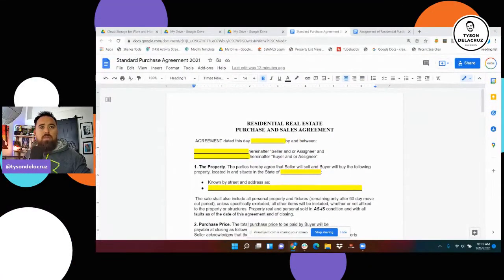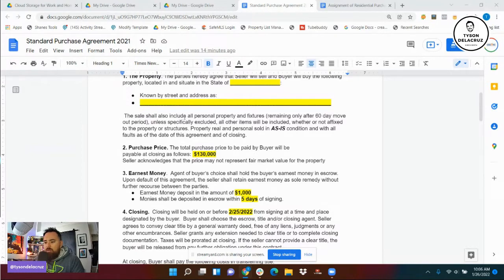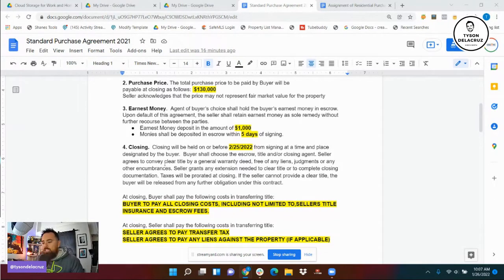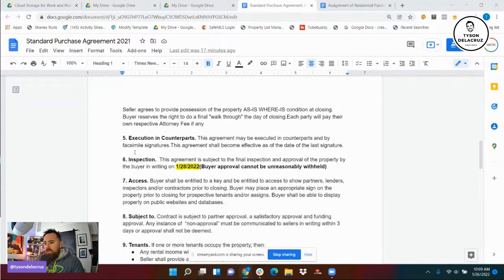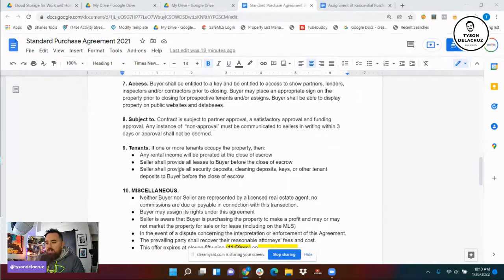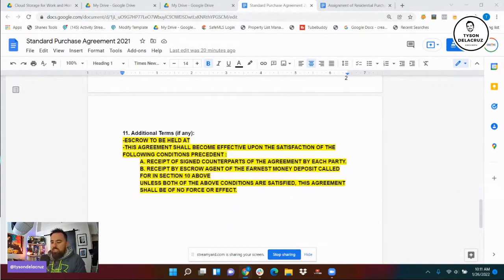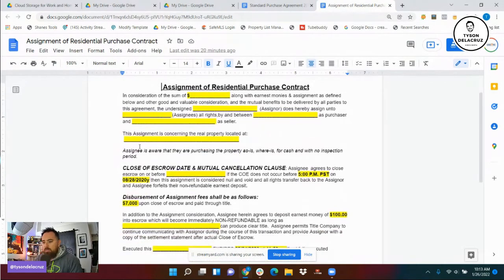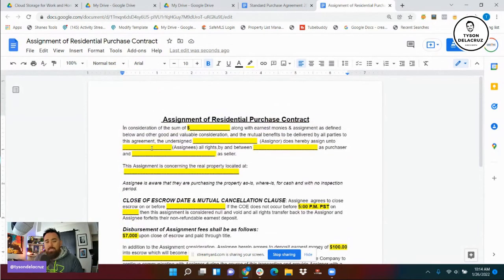Contract and Assignment for Real Estate Flipping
ACCESS TO CONTRACTS FREE
beacons.ai/tysondelacruz

📒  Show Note 📒

🔴🔴 JOIN ONE OF MY PROGRAMS 🔴🔴

WANT to GROW personally and professionally, DOWNLOAD my FREE resources